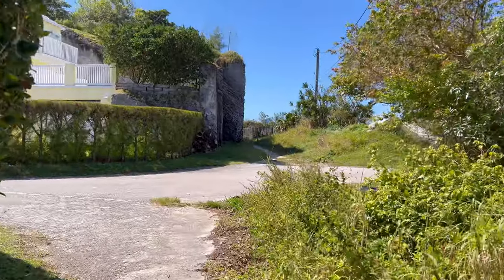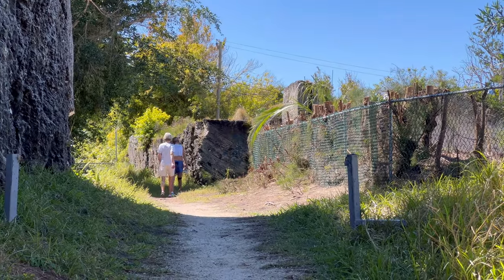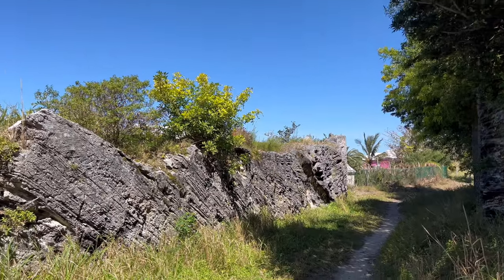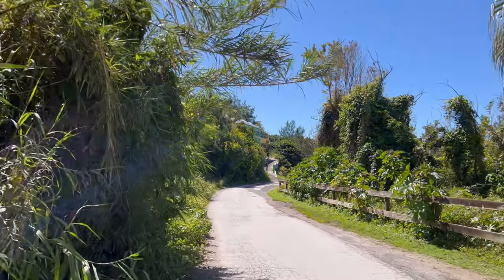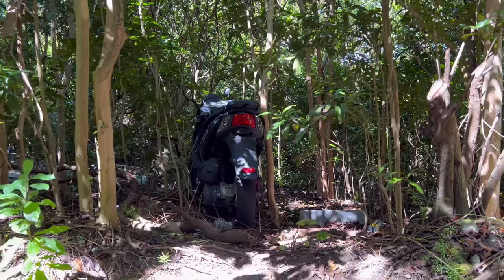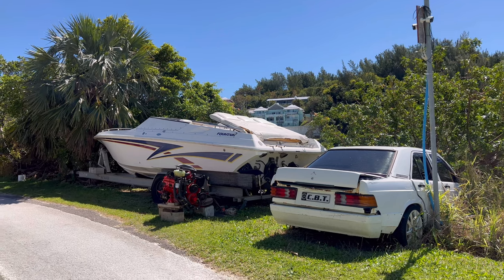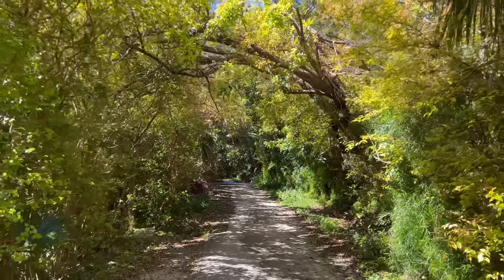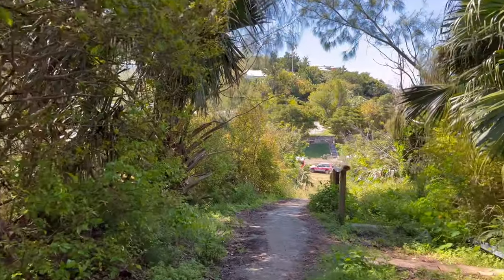Exploring the Railway Trail in Southampton | Bermuda Vlog